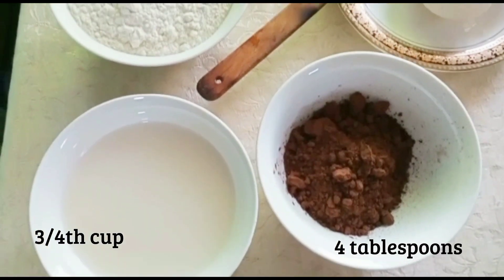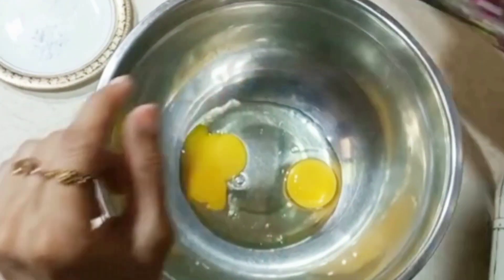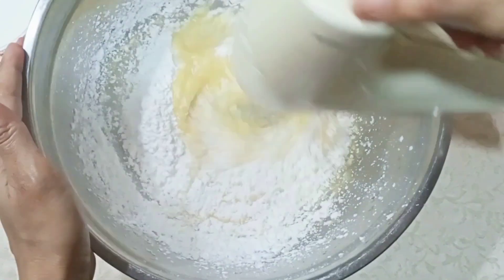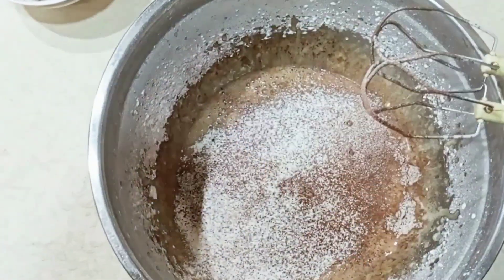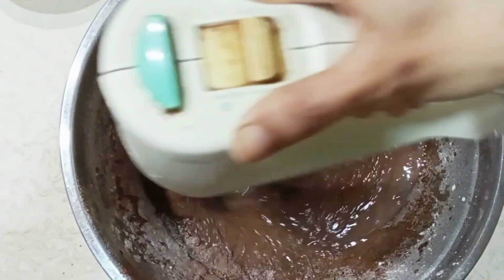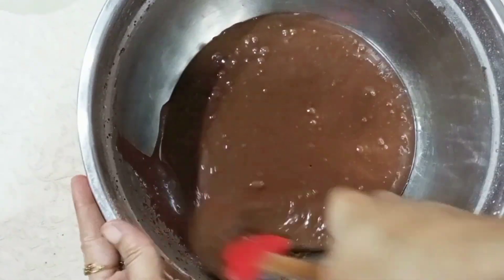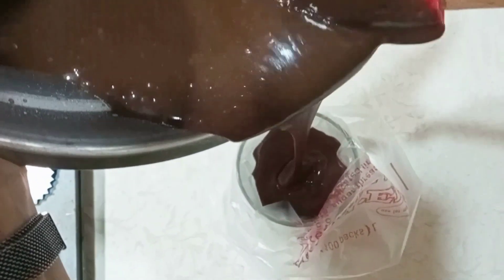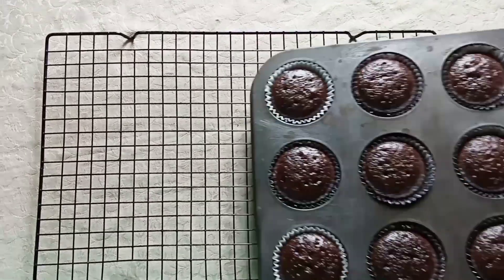How to make cupcakes for beginners - Bake with AW